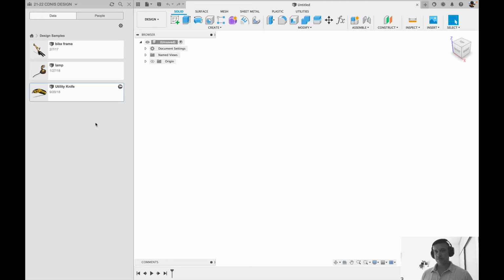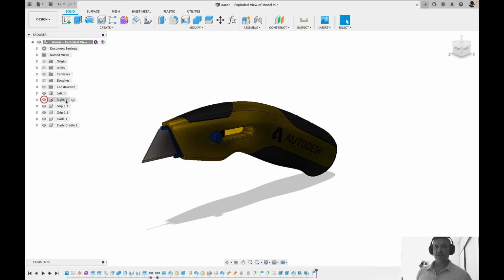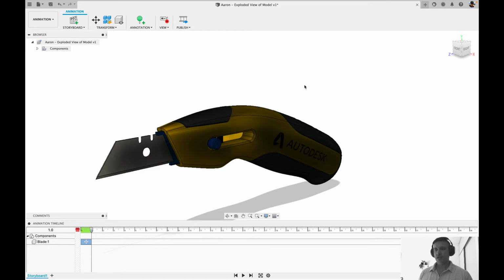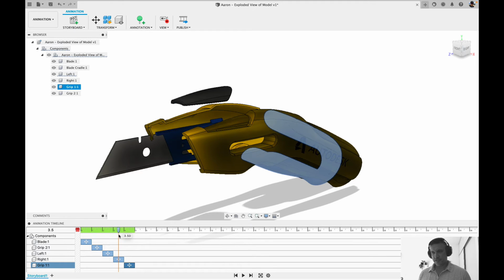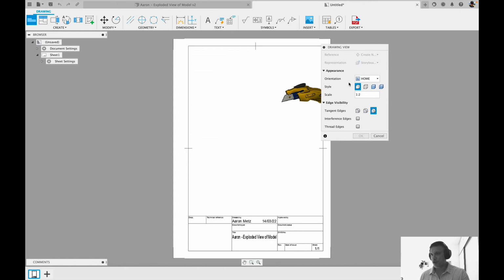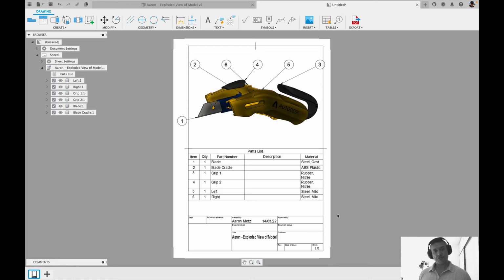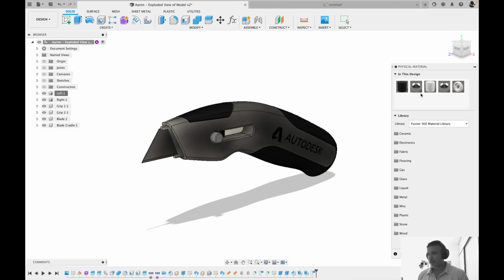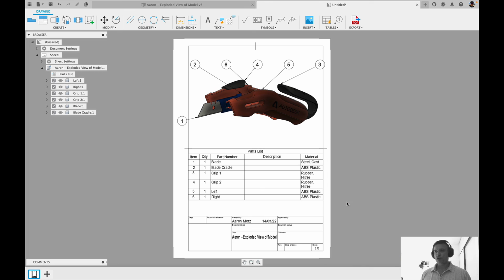How to Create Exploded Views in Fusion 360